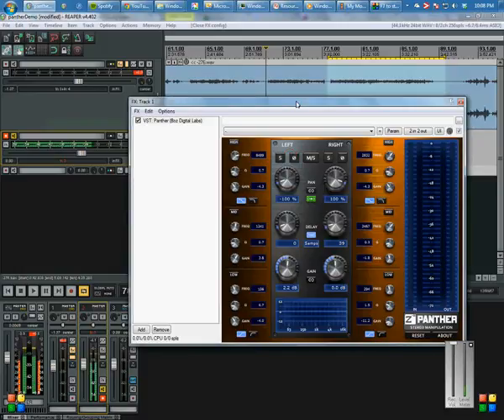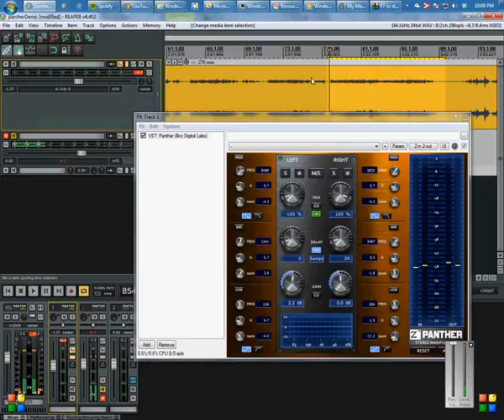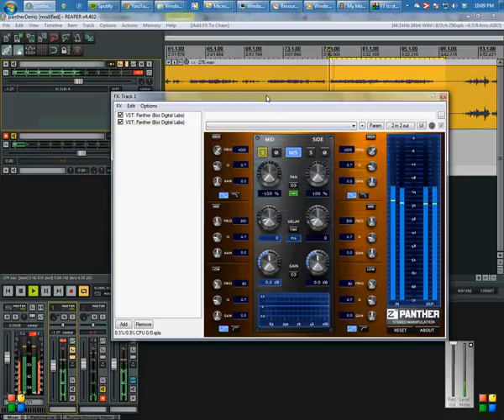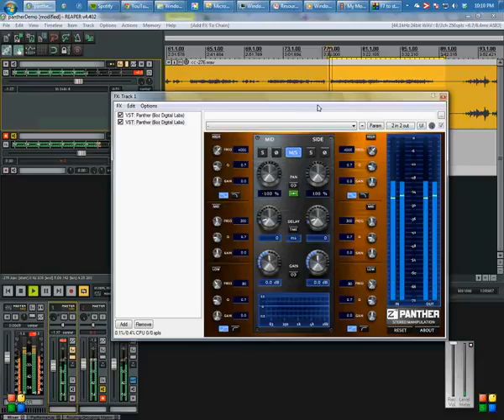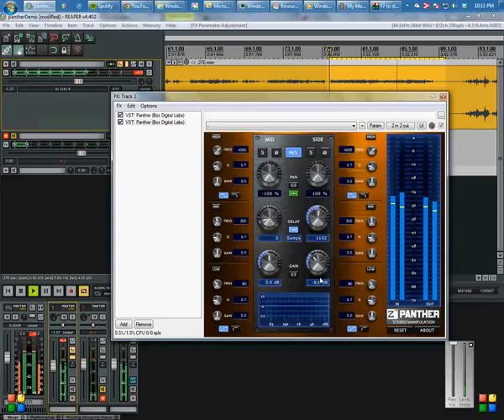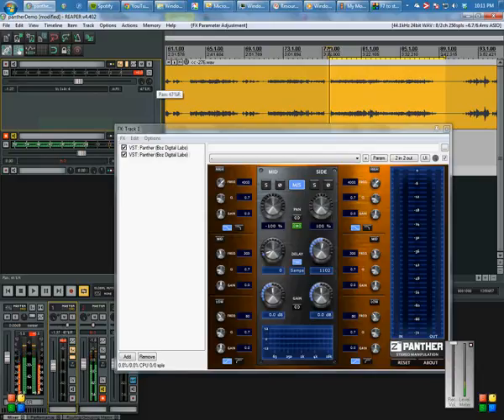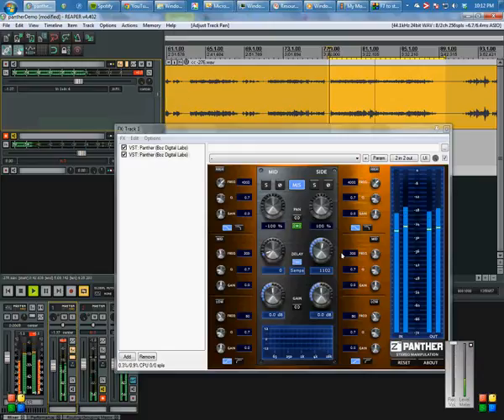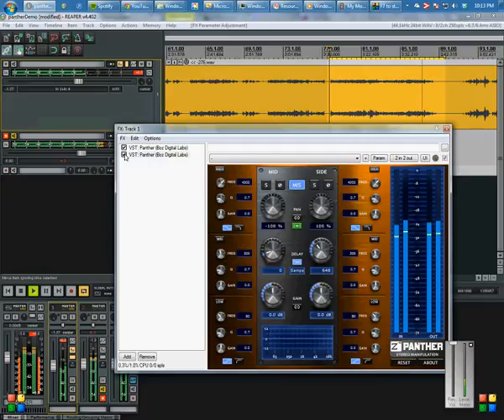Delay Trick with Panther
A trick using Panther by Boz Digital Labs to give a wide full sound from a stereo mic'd guitar.